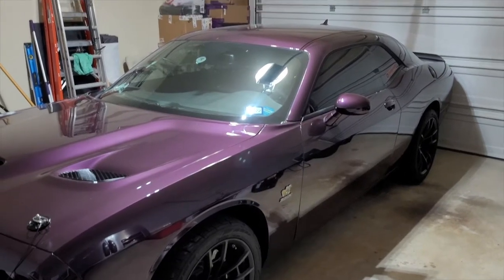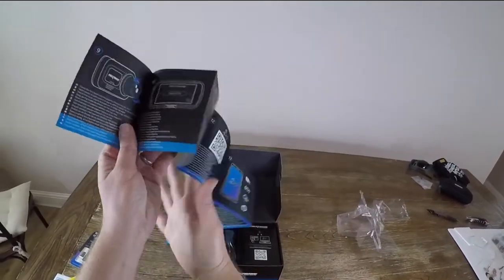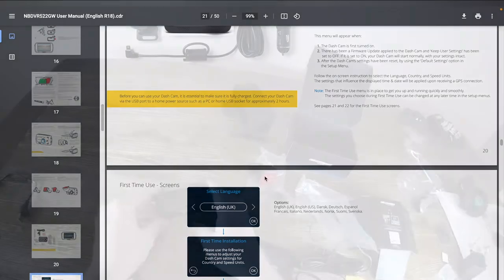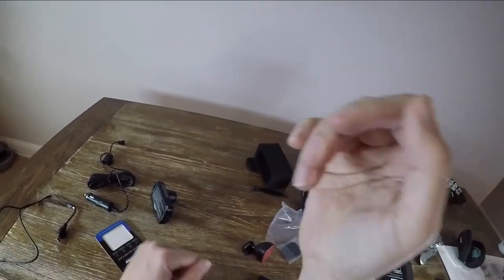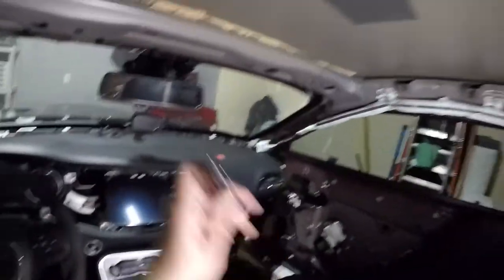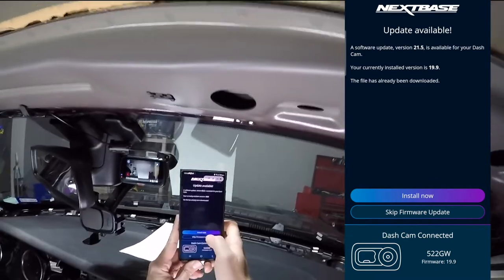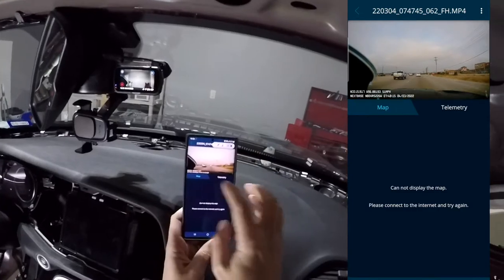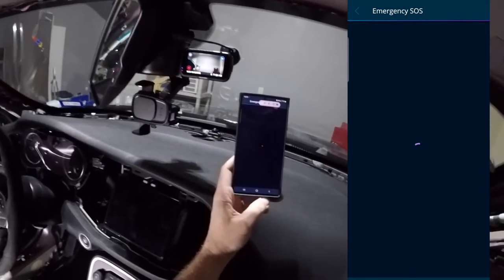Nextbase 522GW Dash Cam Unboxing, Installation, Demo and Review plus MyNextbase Connect App Demo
I've been wanting a dash cam for the longest time for my car, and I finally got one with this Nextbase 522GW. In this vid we'll do an unboxing, feature review, installation in my Dodge Challenger, and dash cam setup with the NextBase app. Then after some days of driving with the dash cam, we take a look at the dash cam footage first with the MyNextbase Connect app, then dive a little deeper into the app with the Emergency SOS feature, and then pull the dash cam footage directly off the microSD card and onto my computer.

We get a good close look at both the audio and video quality of the dash cam and even do a comparison. Before this I always just used my Galaxy Note 20 Ultra as a pseudo-dash cam. While not a dedicated dash cam, it does have a top of the line camera and can still do the job. It's also what I've always used as dash cam footage in my previous YouTube videos. So I thought it would still make a good comparison to see if a dash cam can produce better video.

Full disclosure: I received the Nextbase 522GW dash cam along with the NextBase 64GB microSD card as part of the Best Buy Tech Insider Network. Dash cam and microSD card were provided at no cost to be tested, used and reviewed, after which the products are mine to keep.

Chapters:
0:00 - Intro
1:50 - Unboxing
4:11 - Getting more info from the Nextbase site
5:00 - Taking a closer look at the dash camera itself
7:30 - Overview of the Nextbase MicroSD card
7:55 - Installing the dash cam
11:18 - Dash cam initial setup
15:02 - Using the MyNextbase Connect app
19:00 - Setting up the Emergency SOS feature in the app
22:10 - Pulling video files directly from the MicroSD card
23:51 - Comparison videos - Nextbase Dashcam vs. Galaxy Note Ultra
24:32 - Final Summary